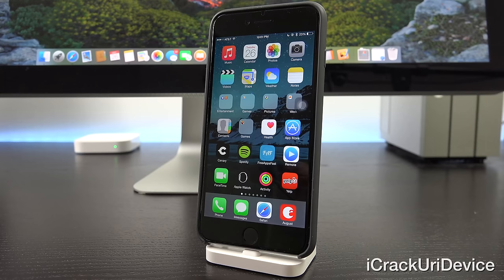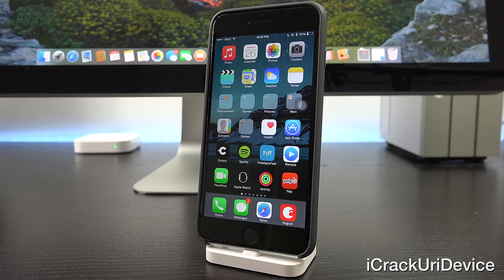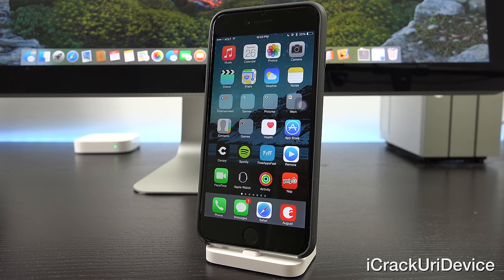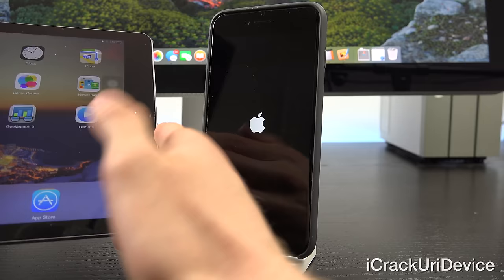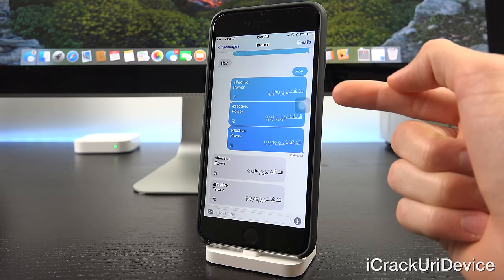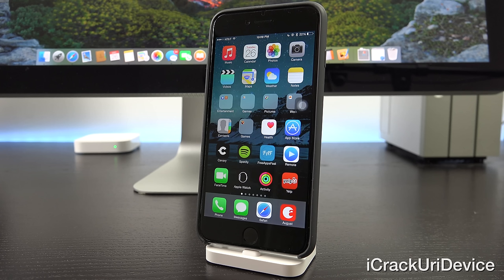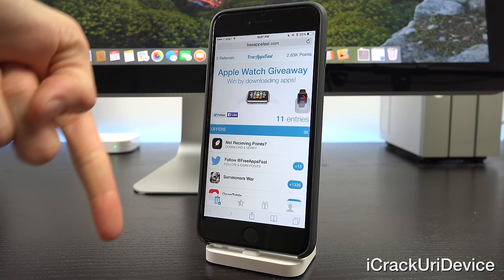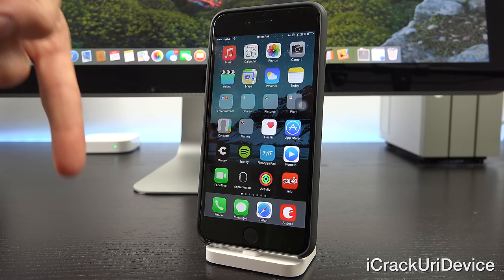How to Turn OFF (Reboot) Your Friends' iPhones By iMessage: iOS 8.3 Bug For Jailbreak? Text Message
NEWLY discovered iOS 8.3 bug Reboots your friend's iPhone or iPad by iMessage text, to be used for a jailbreak past iOS 8.3? Interestingly the text message found on the following page crashes an iOS device's springboard

With a simple iMessage or Text Message, you can make your friend's iPhone appear as though it's rebooting, but could it be used for more - a potential iOS 8.3 jailbreak?

Have fun with the bug outlined in this video because Apple is already working on a fix (likely iOS 8.4)!